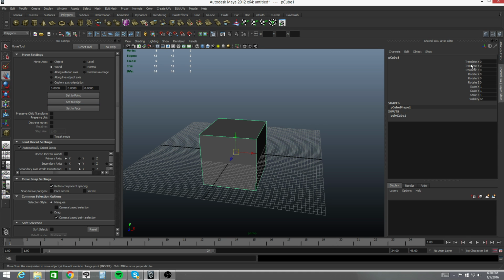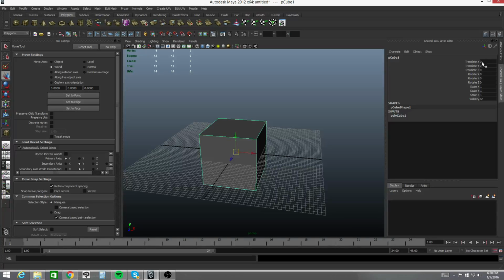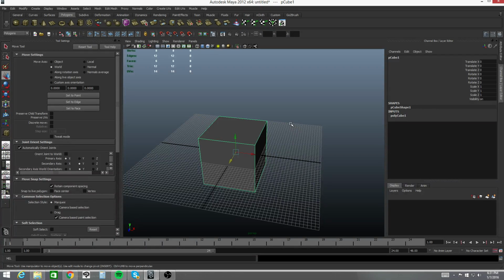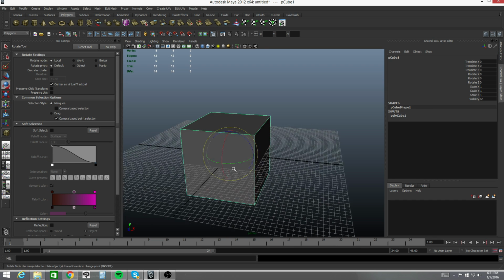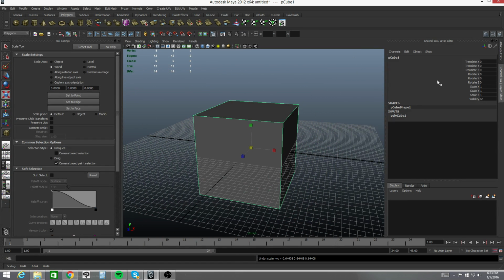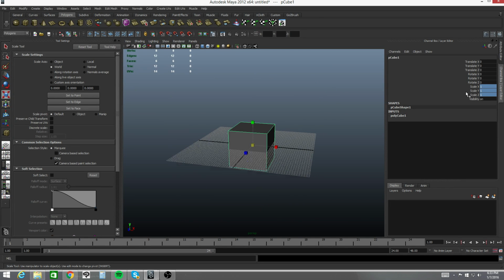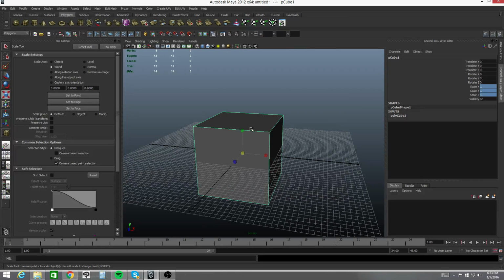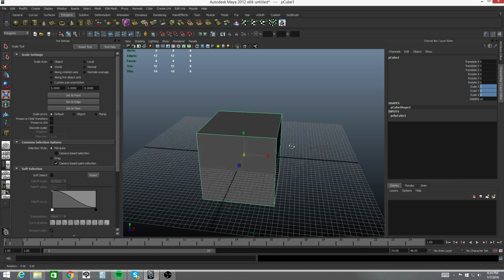3DI SelectionTools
Basic selection tools and usage in maya